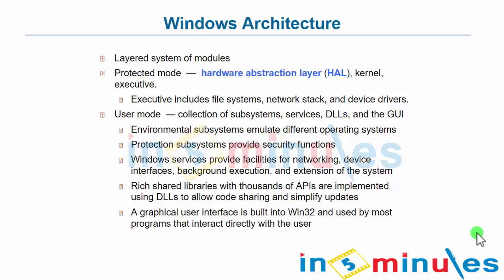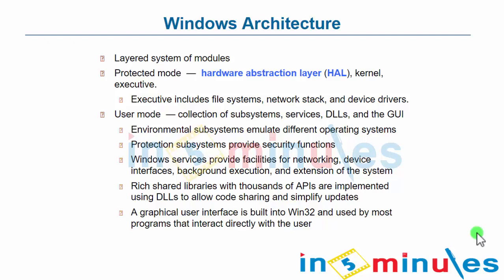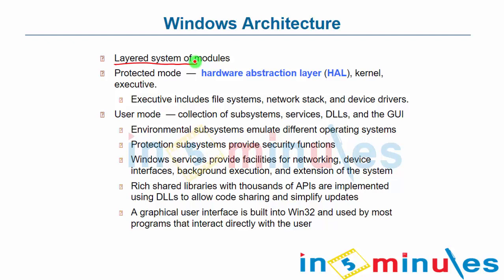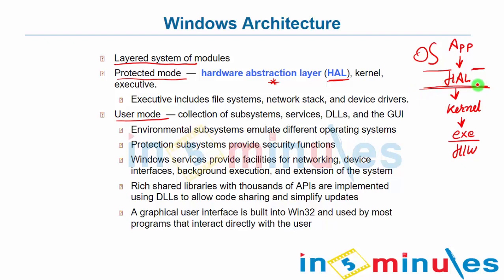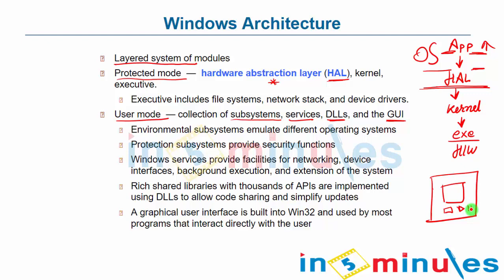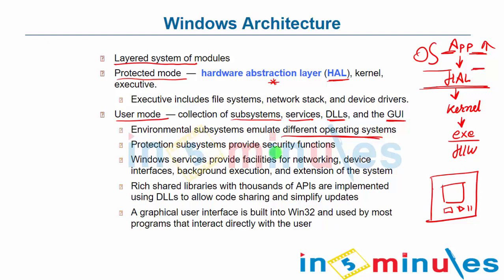V176 | Windows Architecture (Part 1)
Detail on Architecture of OS : Win 7